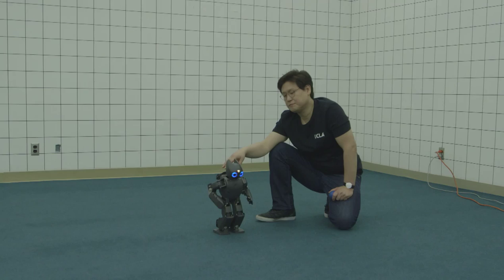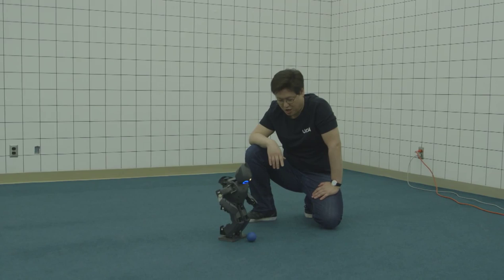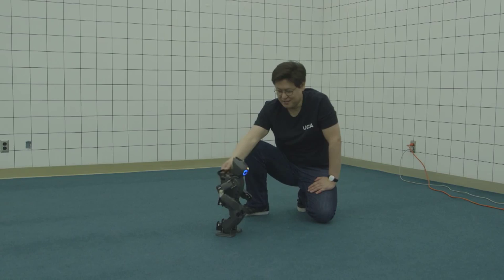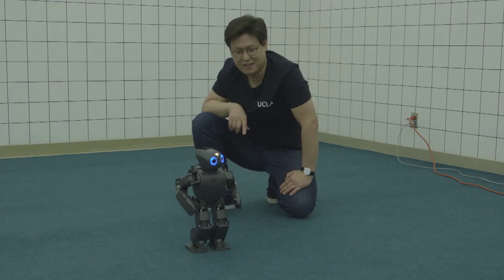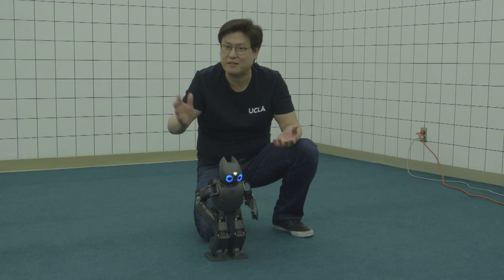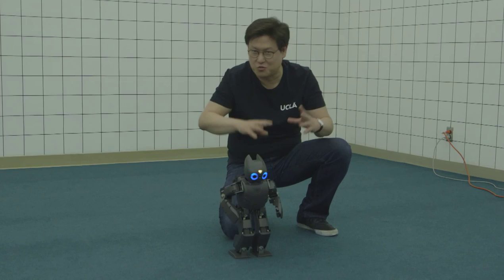CHAPPIE- A Real CHAPPIE? Dr Dennis Hong And DARwin Robot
Dr. Dennis Hong Robotics Expert Interview. Dr. Hong and his miniature robot, DARwin-OP Walk & talk and solo shots of DARwin-OP, DARwin-OP kicking a soccer ball.